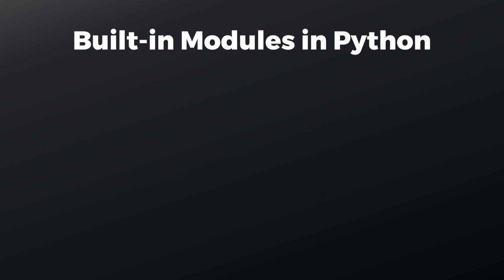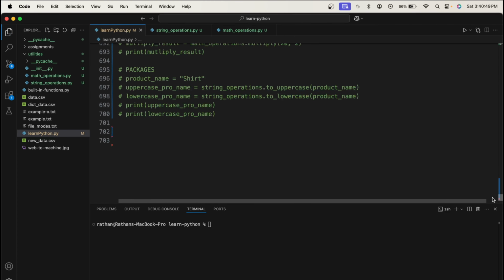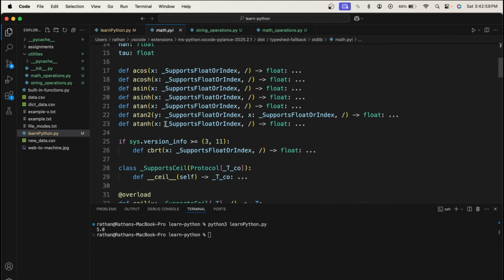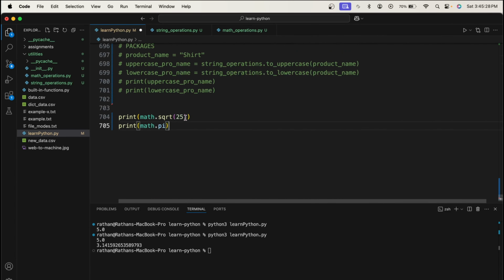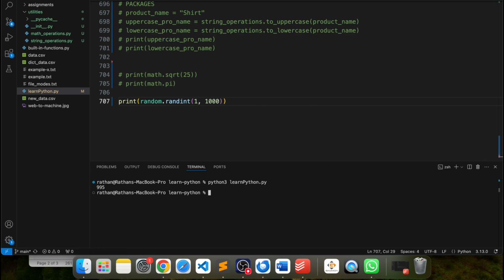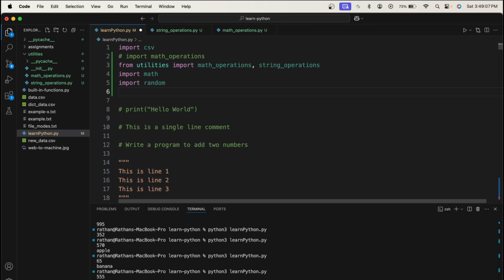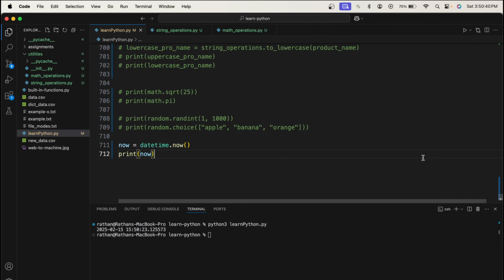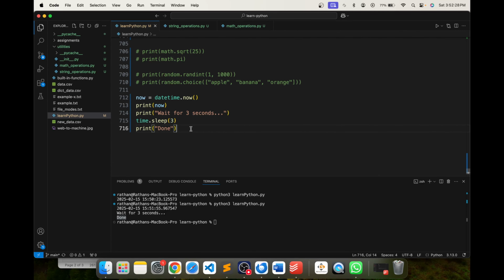Python for Beginners | 41 Built-in Modules in Python - Part 1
Explore useful built-in Python modules that can save you time and effort! In Part 1 of this mini-series, we’ll cover important standard library modules and how to use them effectively in real-world scenarios.

📚 Udemy Courses:
✅ Advanced Python Django Ecommerce Website Development Course